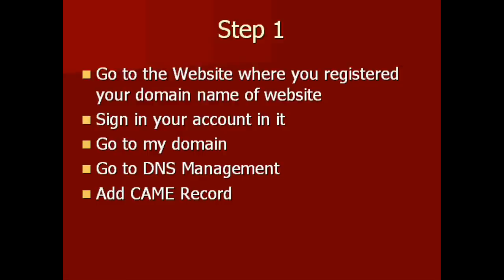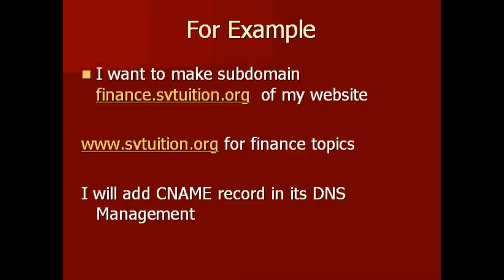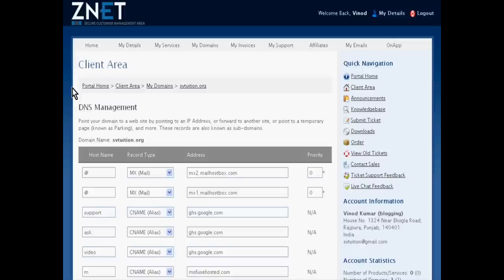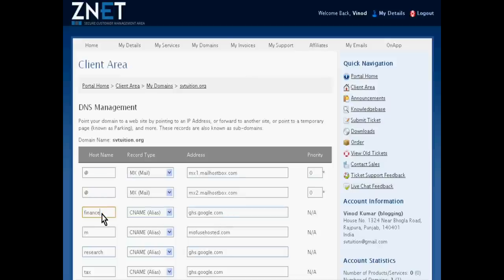How to Make Subdomain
With this tutorial, you will be able to make your own subdomain.

I have made my website's subdomain . So, I can guide you if you have facing any problem in it.